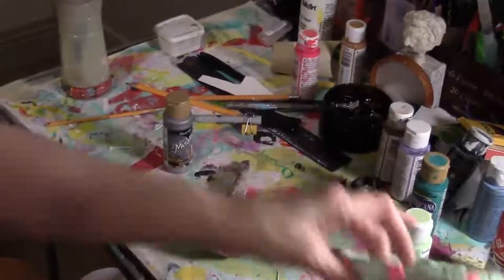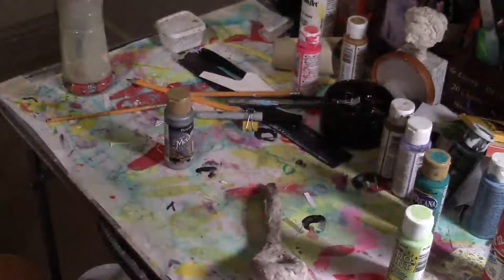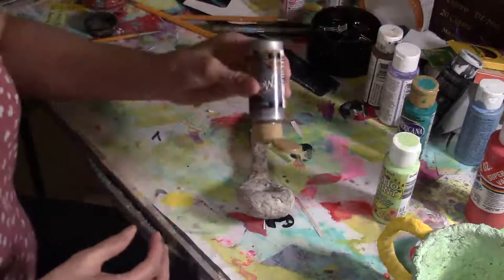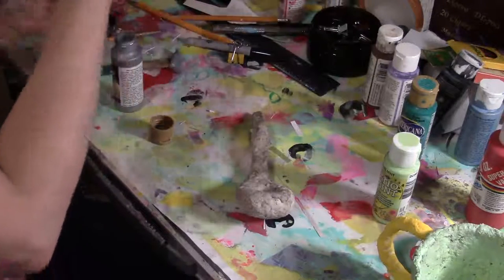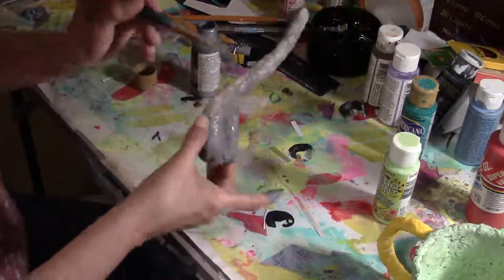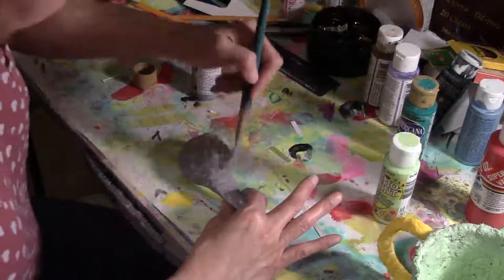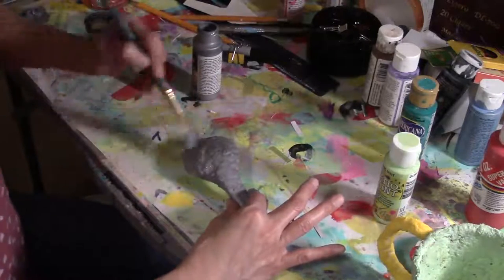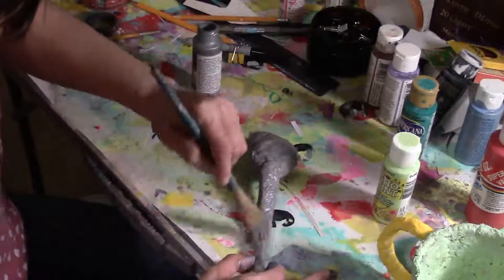painting the spoon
my paper mache teacup,and spoon are for sale together.